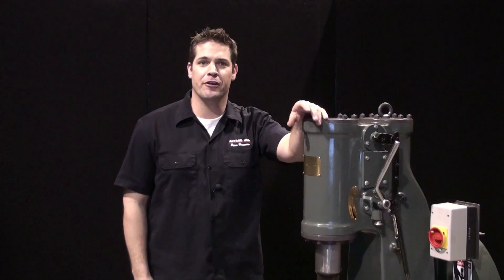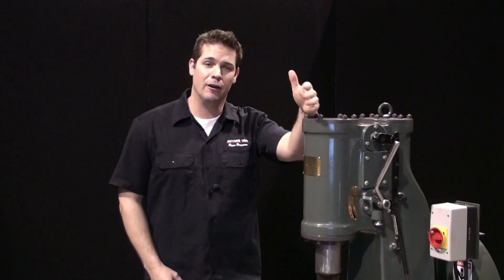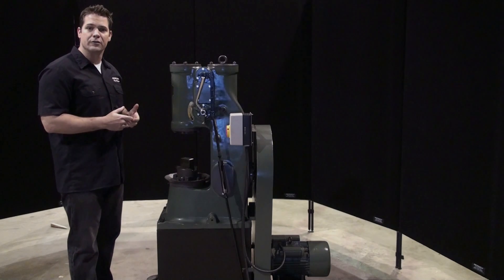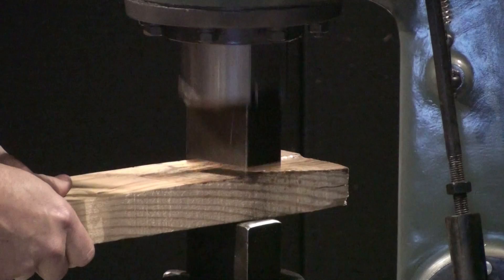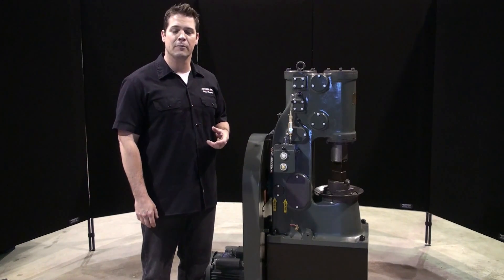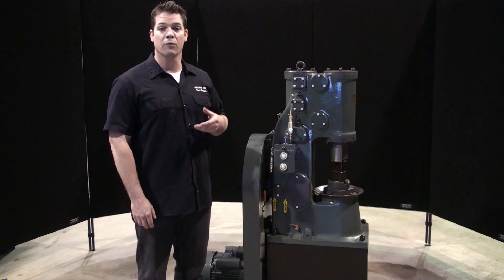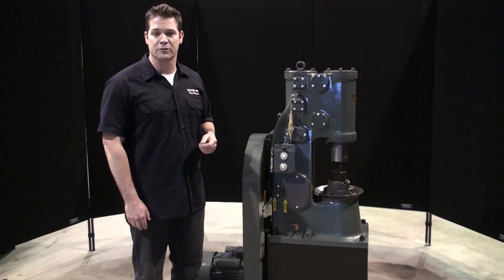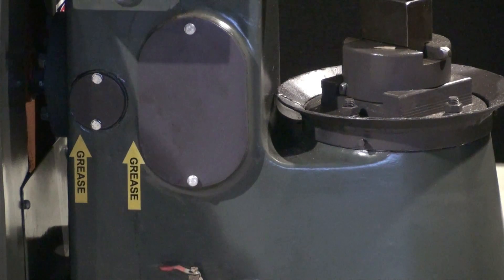Anyang power hammer basic operating principles and Maintenance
This video shows the operating principles of the Anyang self contained pneumatic power hammer.  I also explain the lubrication system requirements and how it works.  This is a prequel to video's showing how to disassemble and assemble the power hammer